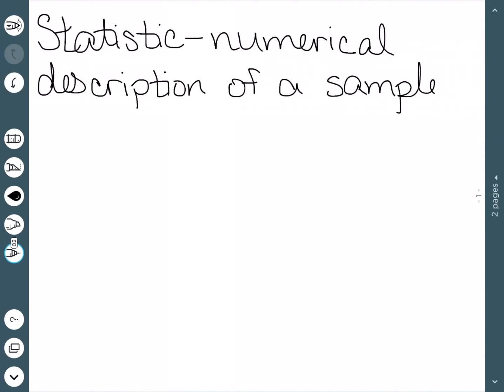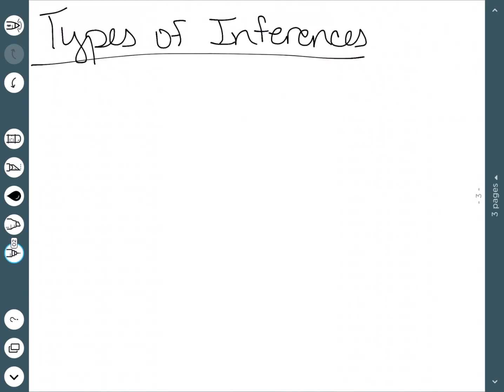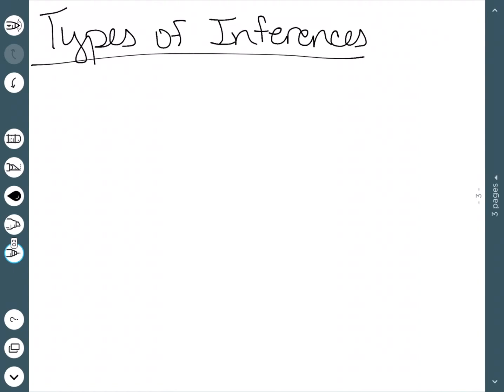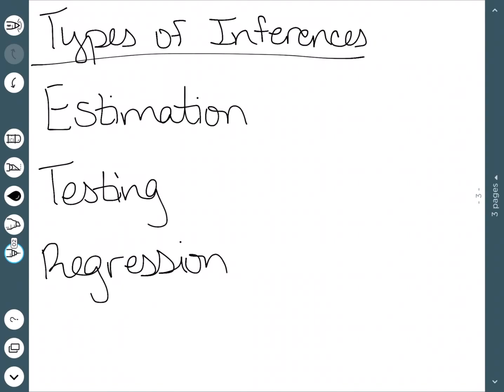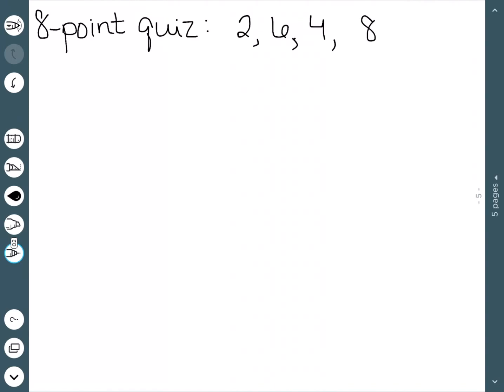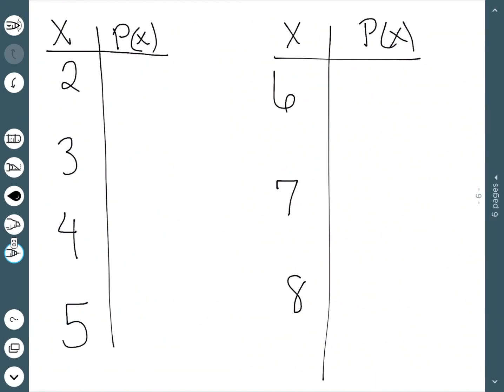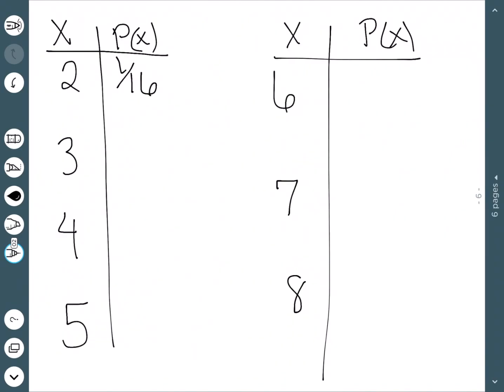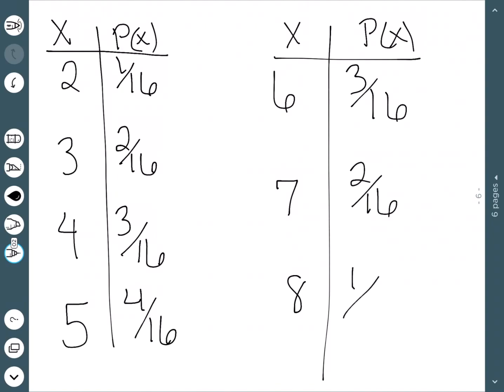Sampling Distributions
We define a sampling distribution, and show to to construct one.